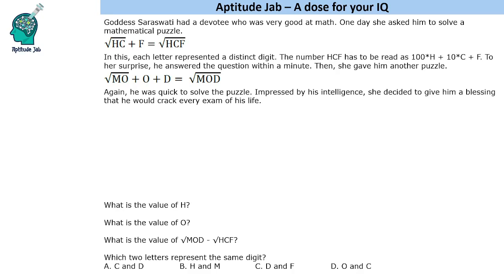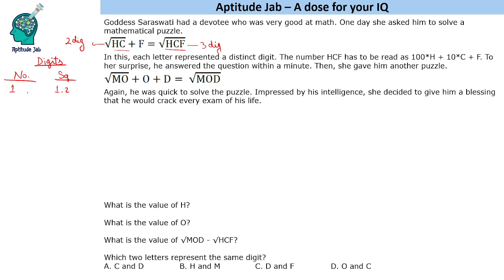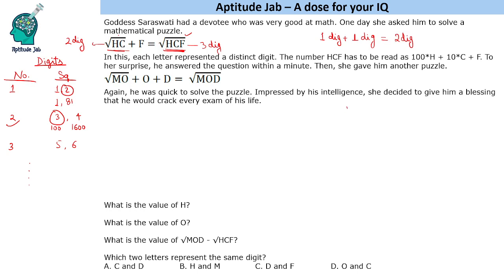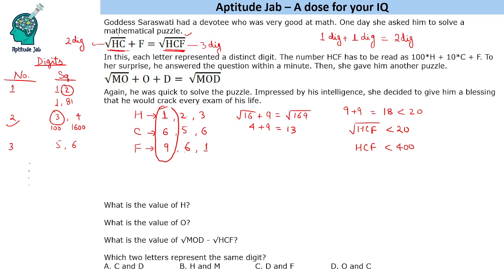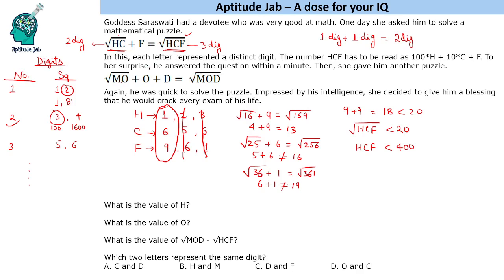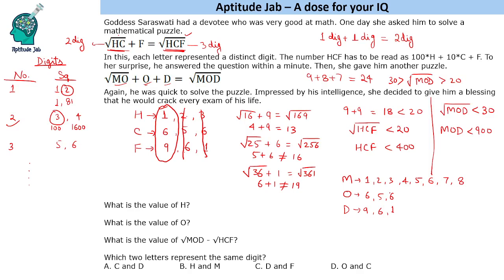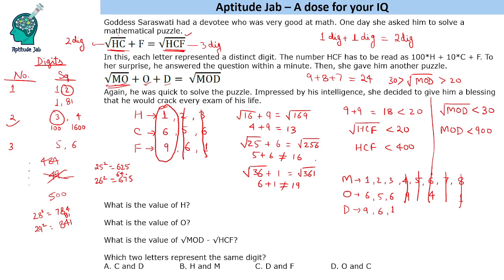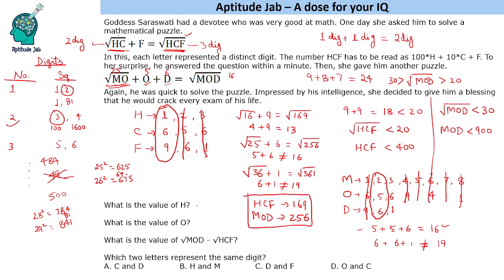CAT Infinite DILR - Set 371 | The Smart Devotee | Number Puzzle | Cryptarithmetic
A devotee of the goddess Saraswati could solve two math puzzles with ease. Can you do it too?